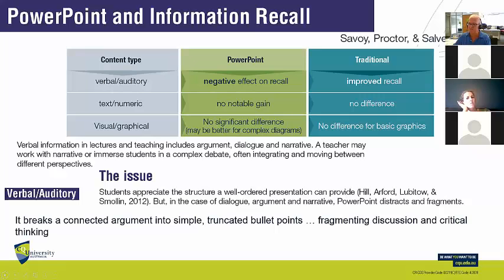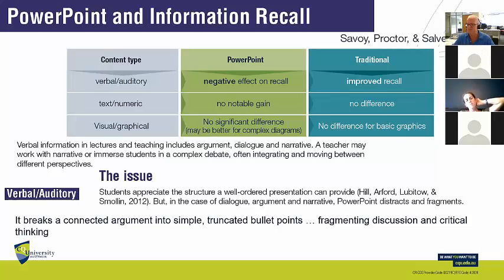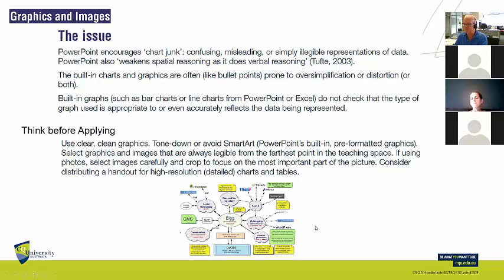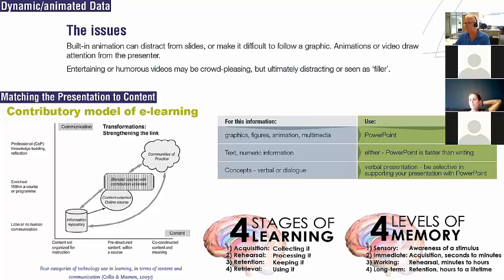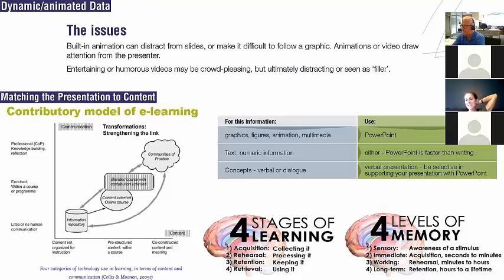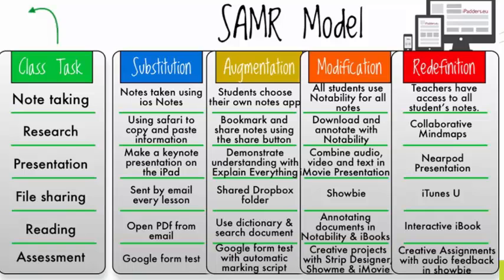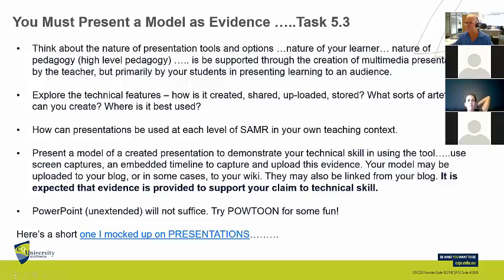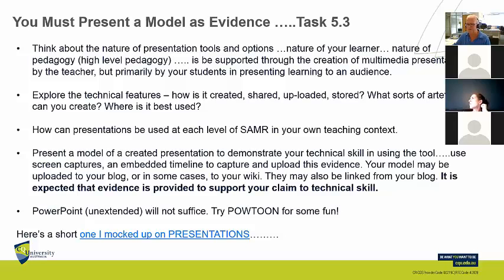EDCU12024 Week 5 Presentations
Week 5 - Digital Pedagogies in Secondary Schools. This week we look at the evolution of presentation options and packages from the advent of PowerPoint.